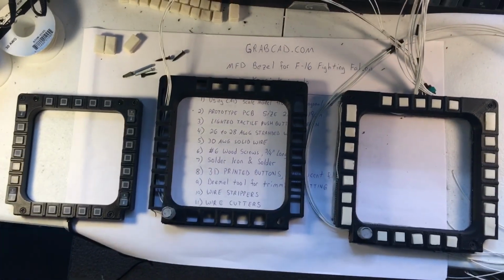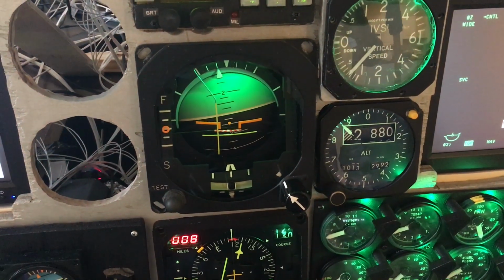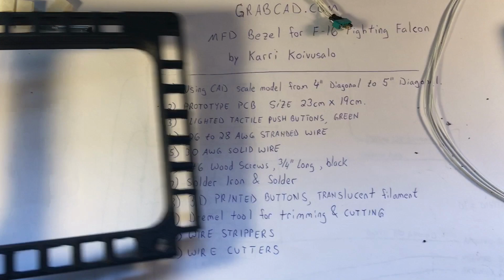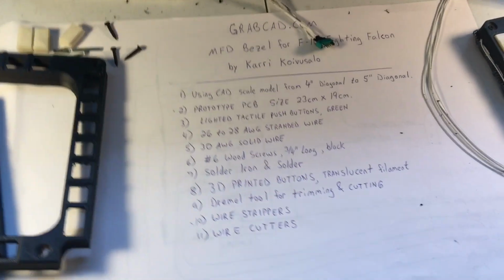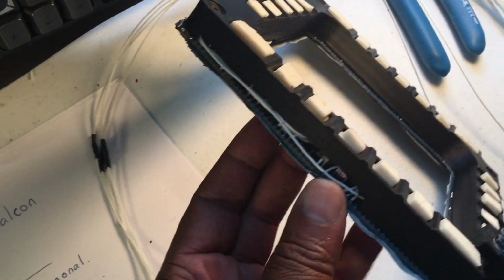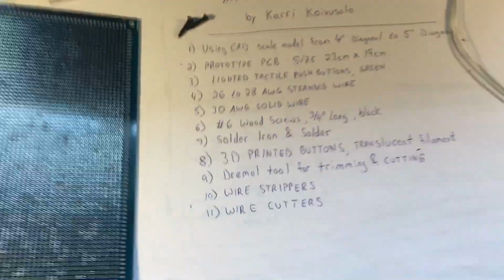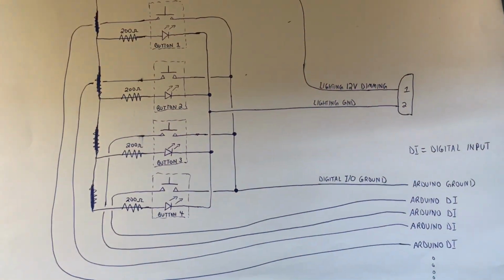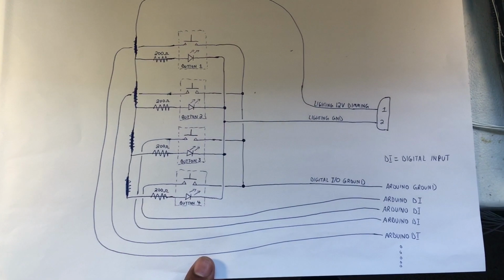A-10C Home Cockpit : Creating MFCD Bezels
Good day. In this video we create true size MFCD Bezels for the A-10C Multifunction Color Displays. Once again thanks to DCS Bios Software.